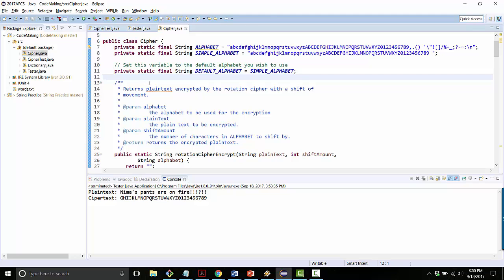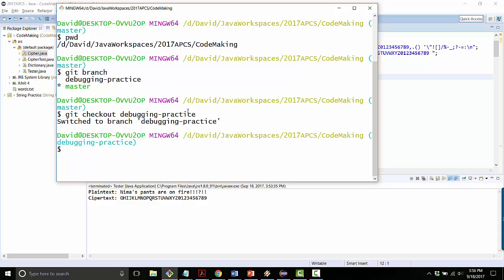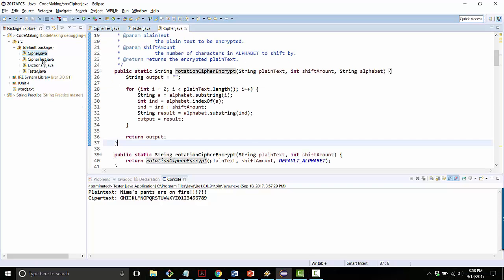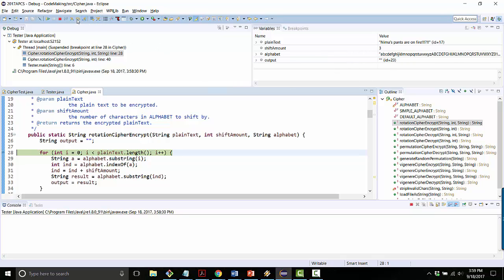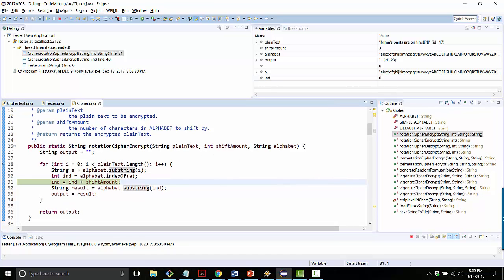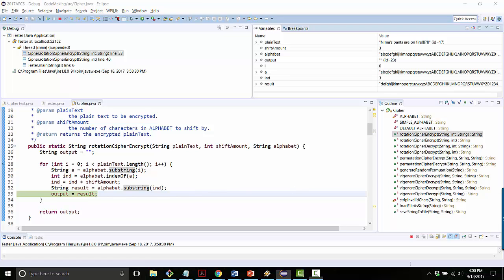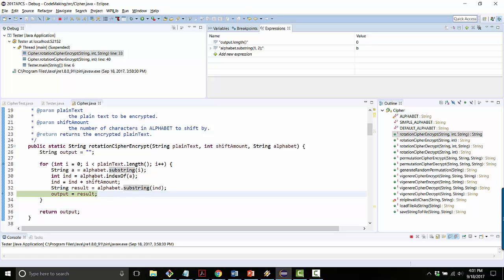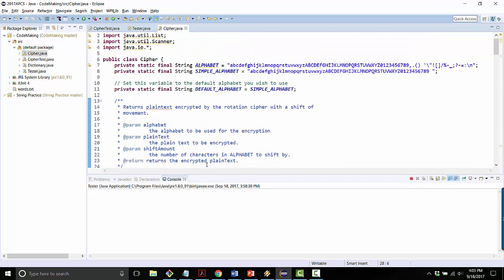APCS - Set breakpoints with the debugger